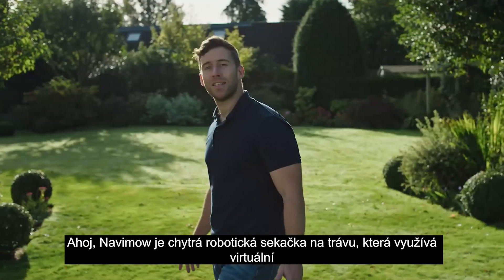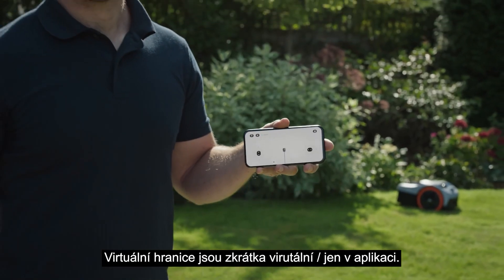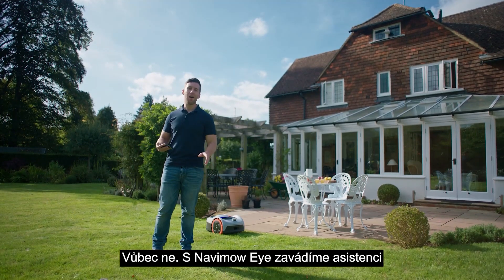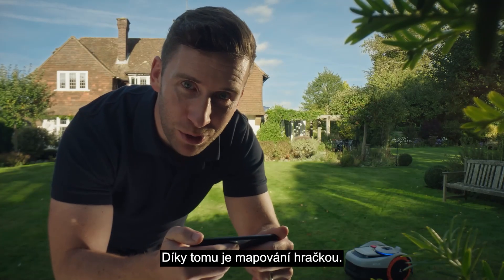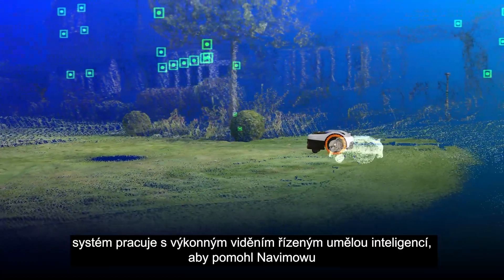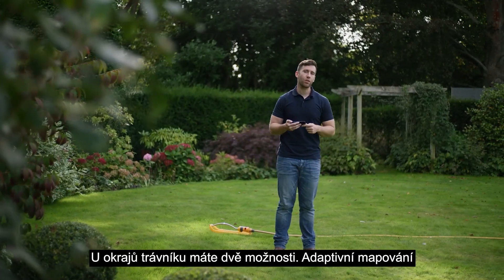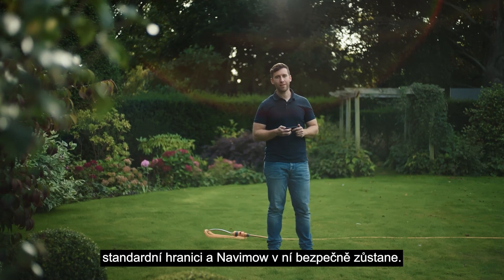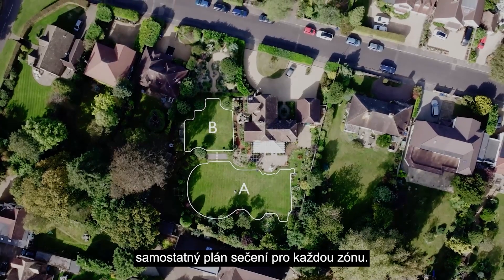Robotická sekačka Segway Navimow i Series, CZ titulky, Moto&QuadShop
Robotická sekačka Segway Navimow i108E Záruka 3 roky Robotická sekačka Navimow i108E je nová generace robotických sekaček až pro svůj provoz vhodný pro sekačku 2000 Model i108E využívá při určování polohy GPS signál ve spolupráci s RTK sensory a kamerou VisionFence. Navimow i108E představuje novou generaci inovativních robotických sekaček Navimow určených pro trávníky až do velikosti 800 m², které fungují bez obvodových drátů. Tato sekačka automaticky mapuje terén pomocí funkce MapAssist. Systém EFLS 2.0 (Exact Fusion Locating System) zajišťuje přesné určení polohy sekačky v zahradě s přesností až 1 cm, dokonce i na místech s krytím stromy. Sekání je efektivnější a jednodušší díky VisionFence kameře integrované do sekaček, která s umělou inteligence rozpoznává více než 20 typů překážek. Navimow i108E seká trávník systematicky dle plánu, zajišťuje jeho krásný, hustý a zdravý vzhled.